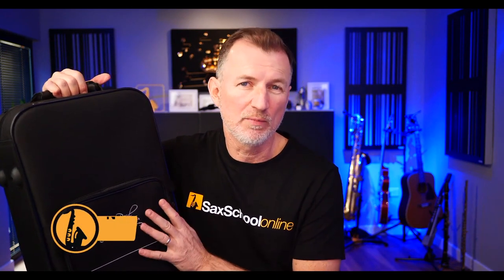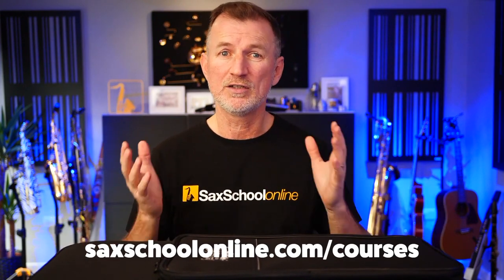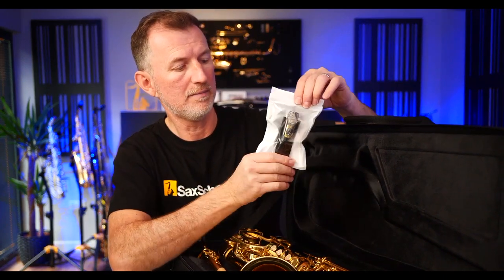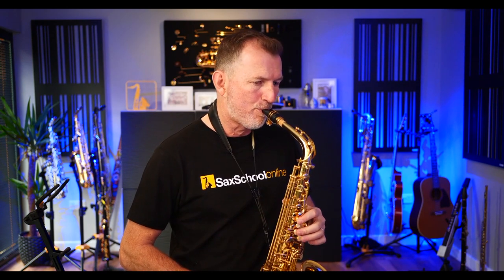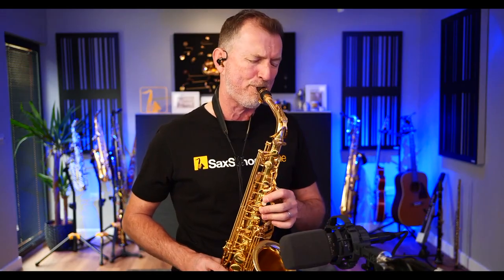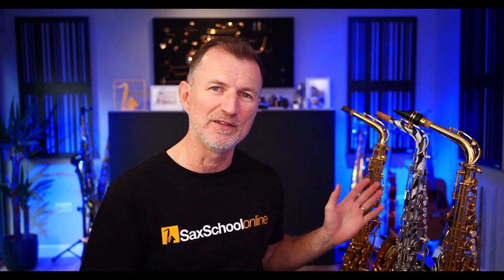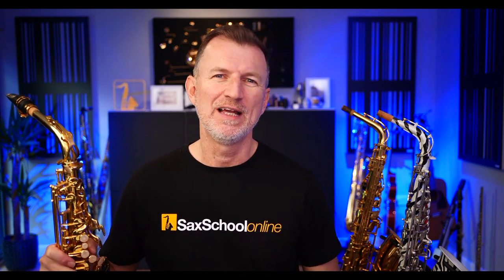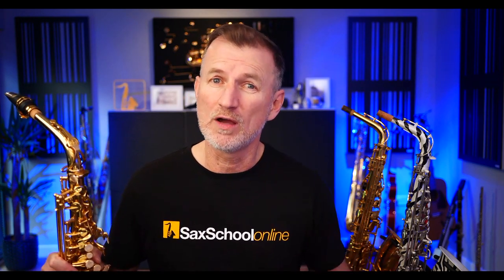Jean Paul AS 400 | Alto Saxophone Review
→ What is the best alto saxophone for beginners? If you are looking for good starter saxophone, take a look at this video by Nigel McGill from Sax School.

→ I'm testing out this student or beginner alto saxophone to see if it's the best option for you as your first saxophone.

→ But, does it play well and sound great? I'll be testing it today PLUS comparing it to my Yamaha 23 AND a classic Yamaha YAS62 pro sax.

→ In this video review, I am unboxing the Jean Paul AS 400 alto saxophone so you can see what this saxophone comes with. You will get some great essential advice on how to choose a student saxophone for beginners. Watch till the end to hear how this saxophone sounds too.

Chapters:
0:00  About this review
2:16  In the box
5:55  Playtest
7:47  Band setting
8:36  Alto Shootout
11:35  Thoughts